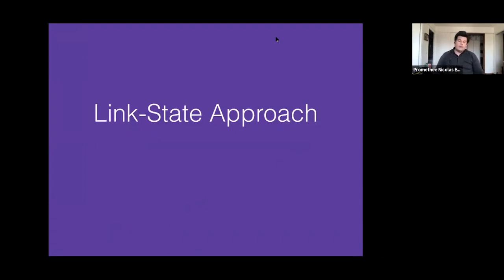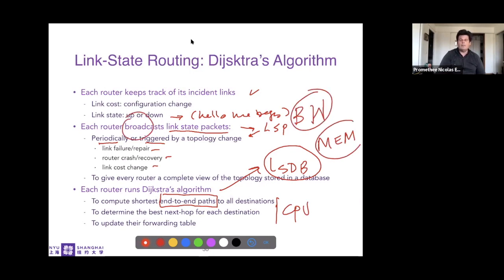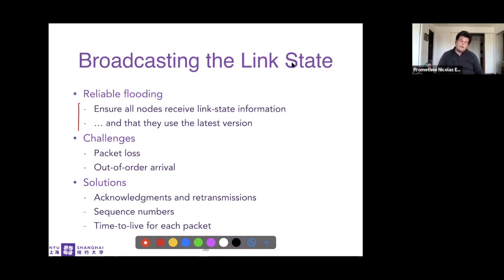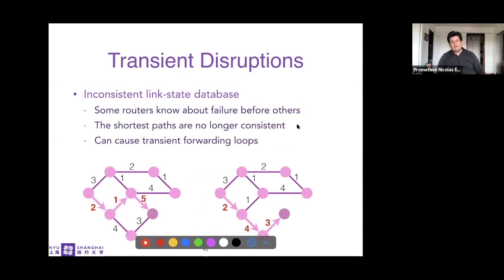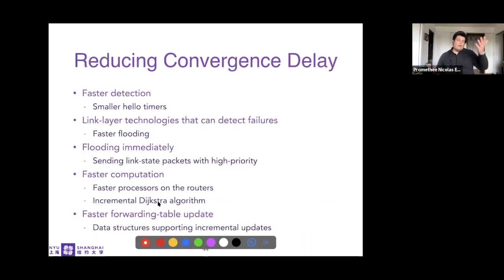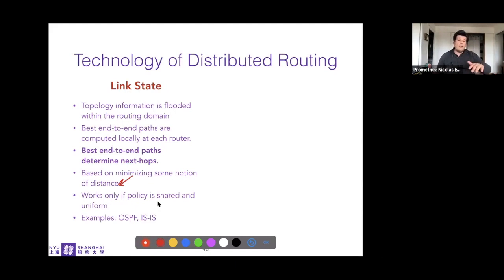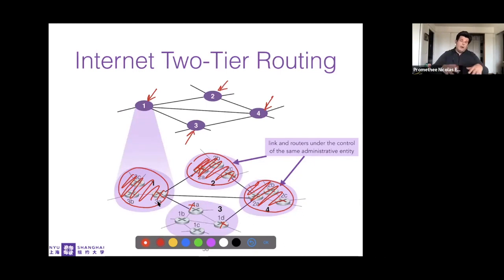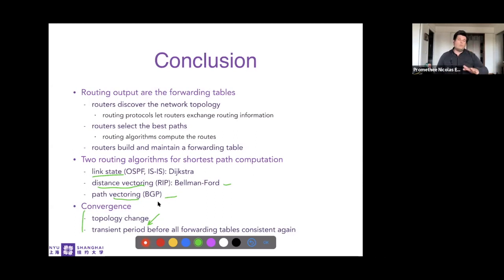Lecture 11 - OSPF Open Shortest Path First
Lecture 11 - Intra-domain routing: OSPF Open Shortest Path First
► Chapters:
00:00 Course overview
00:45 Dijsktra alogrithm
09:56 Hello messages beaconing
11:41 Link state broadcasting
17:13 OSPF convergence
25:11 OSPF scalability
30:13 Link state vs distance vectoring
34:09 Internet 2-tier routing architecture
41:02 Conclusion